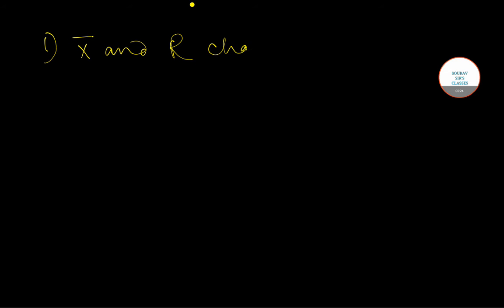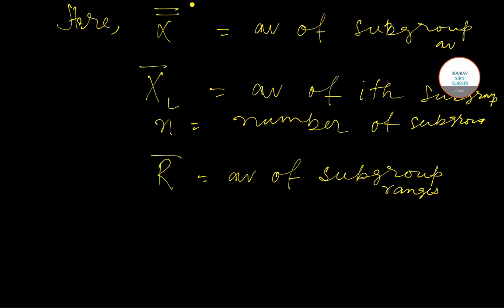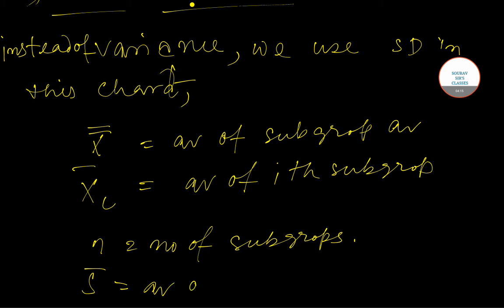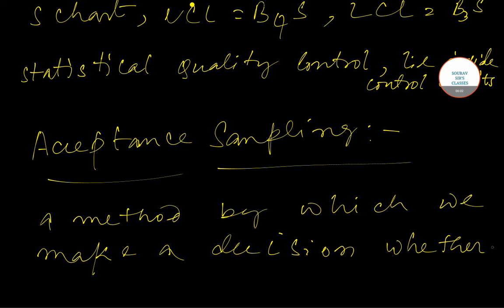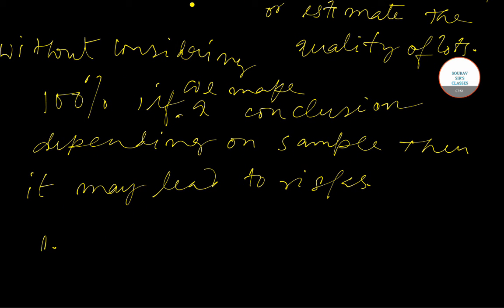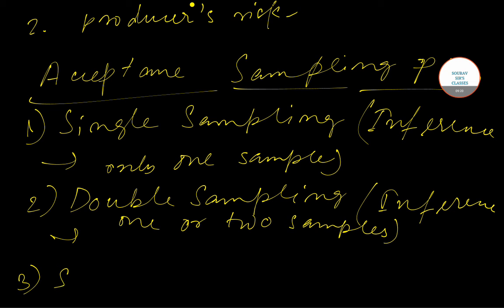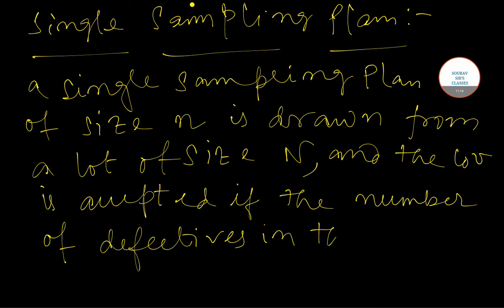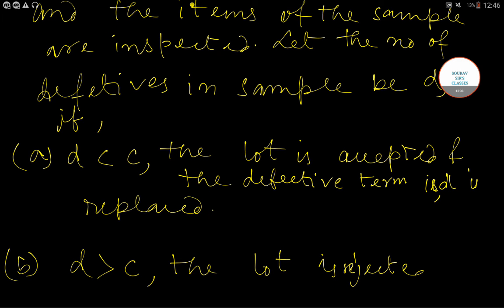Industrial statistics part 3